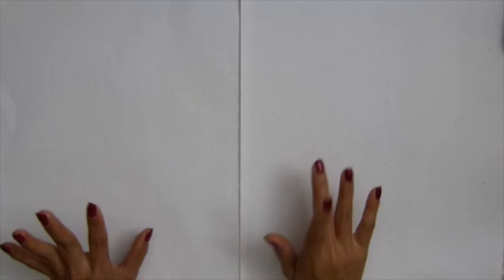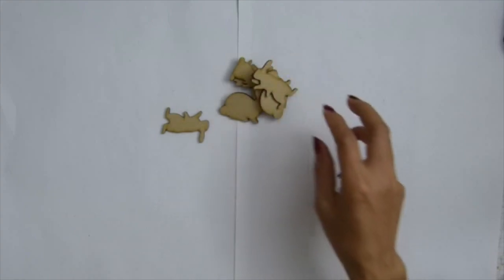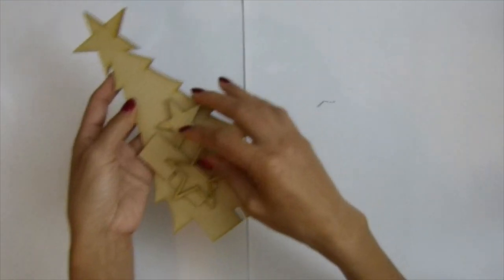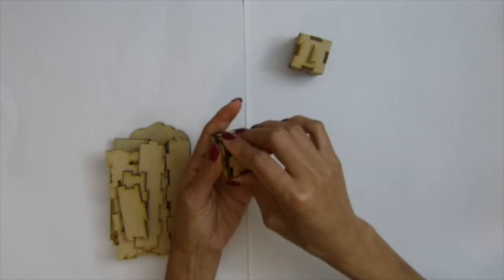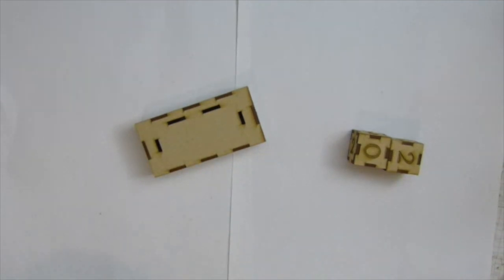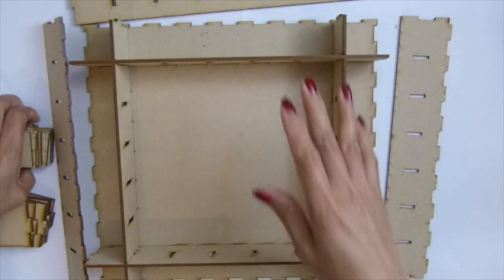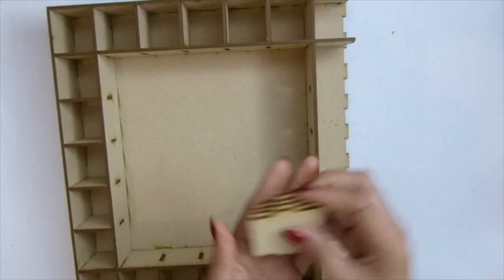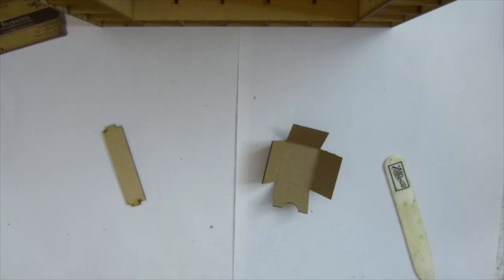New products from Sa Crafters 8-17-14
Products list

check those video out!!